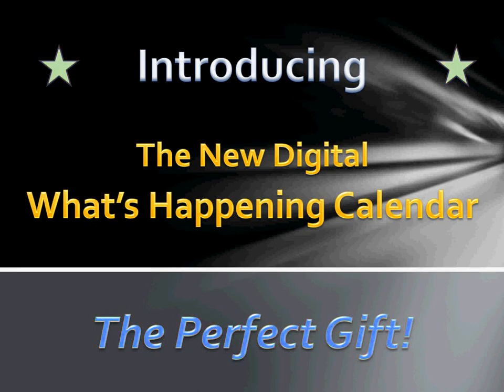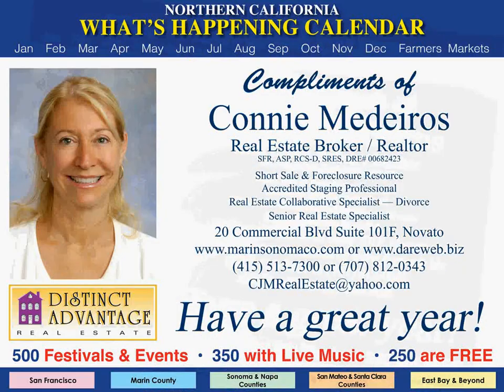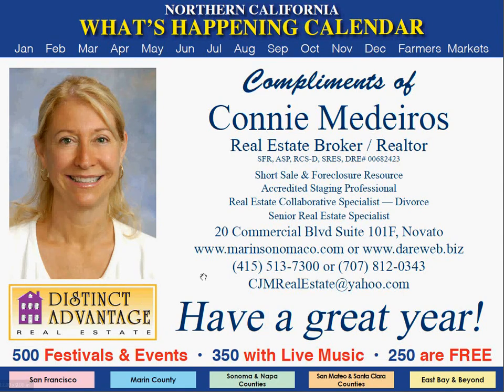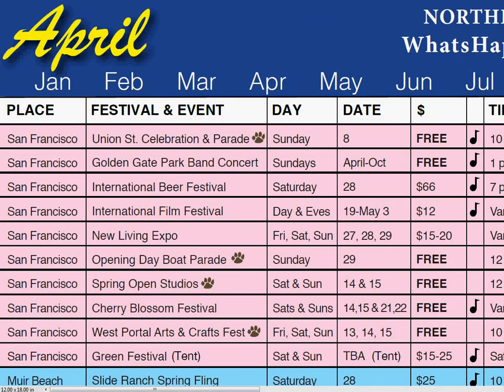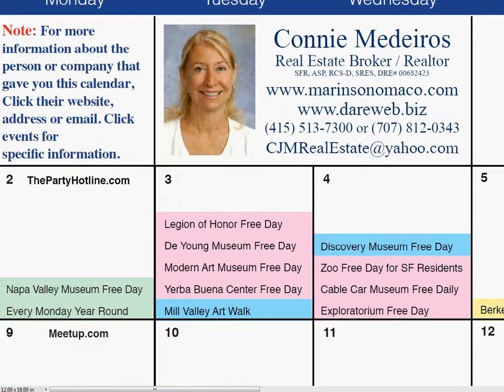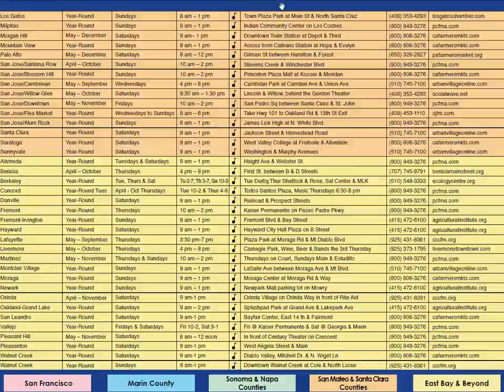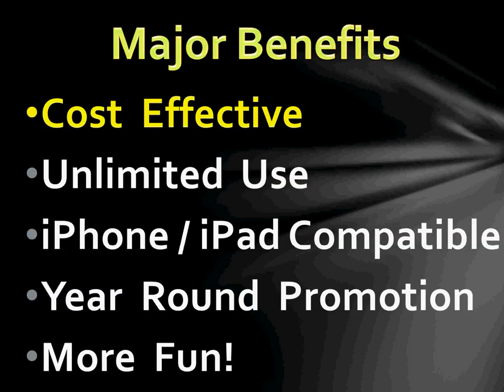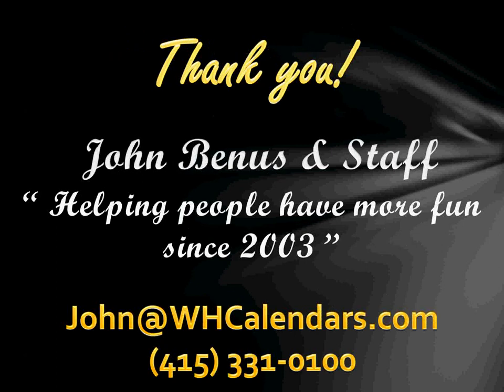Whats Happening Calendar Digital Demo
V01 Final with Voice